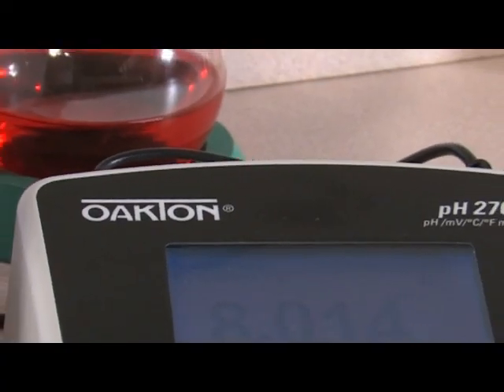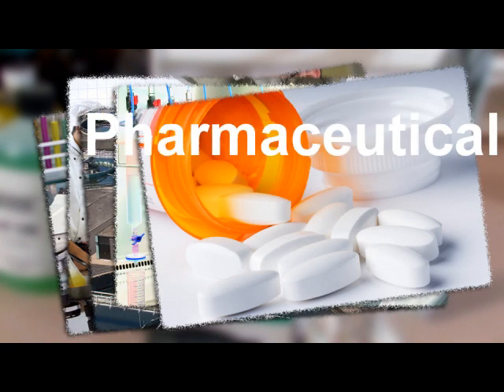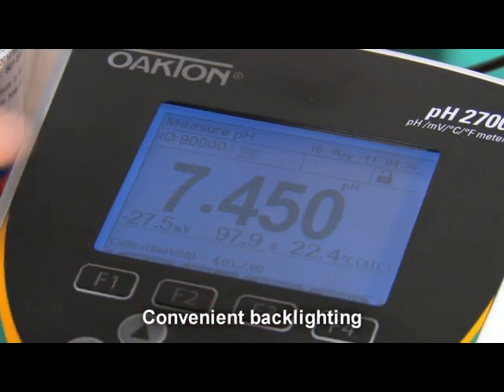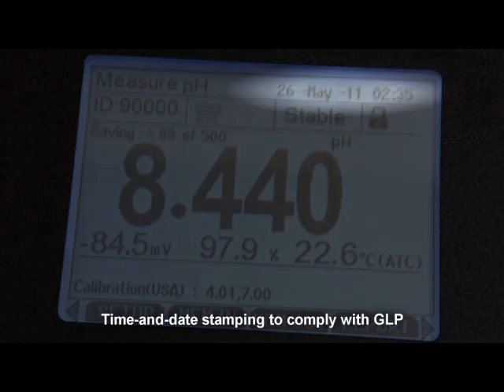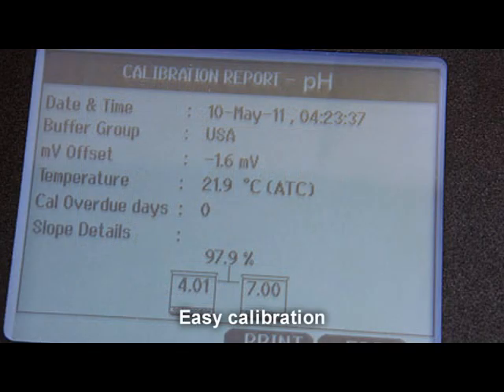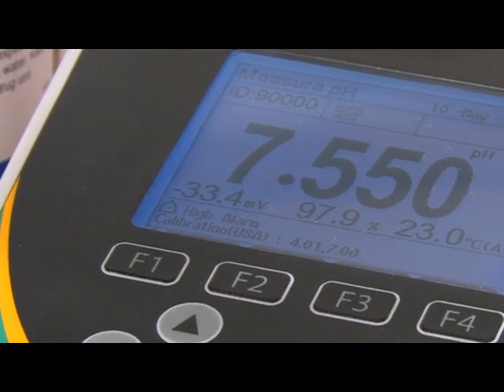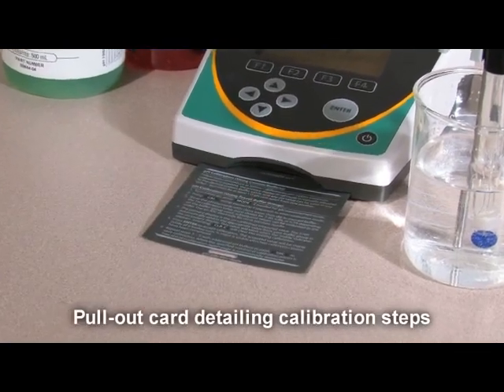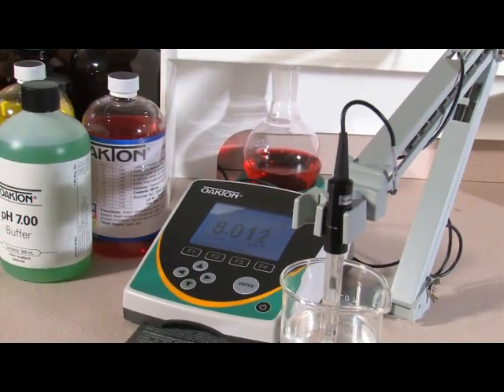How the Oakton 2700 Series Benchtop pH Meters Work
This brief video highlights the features and benefits of the new Oakton 2700 series benchtop pH meters.